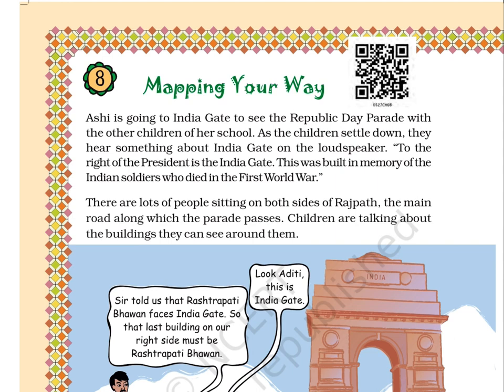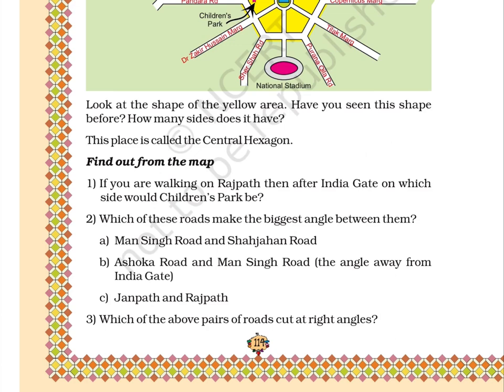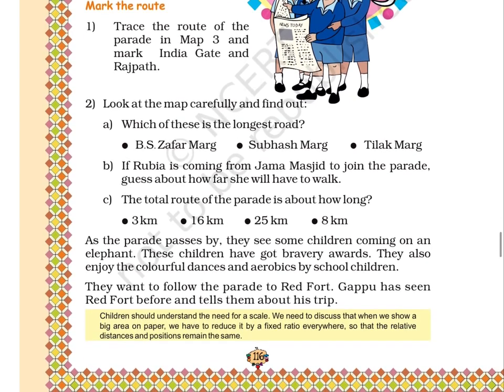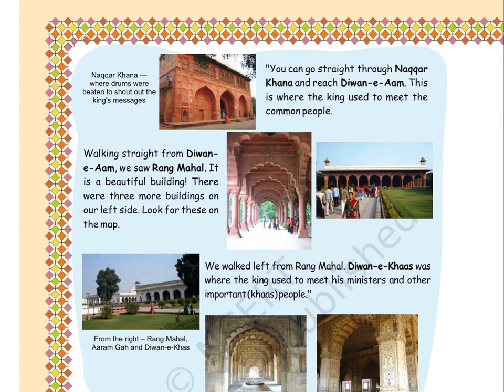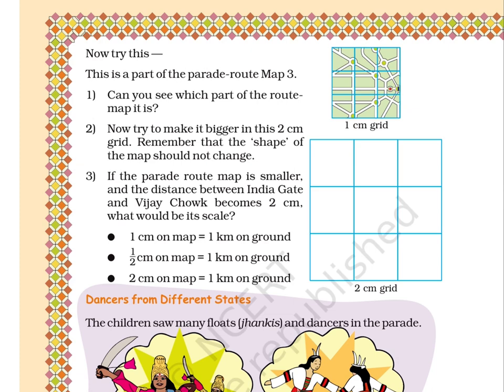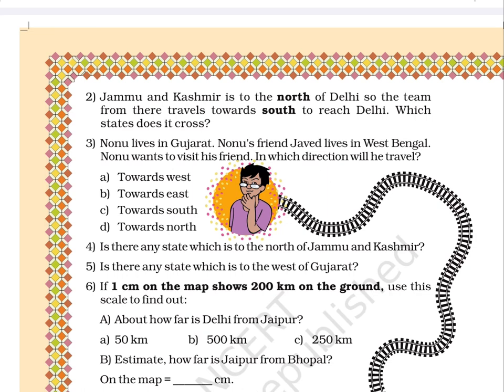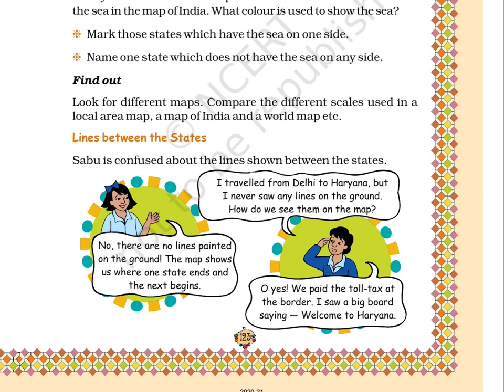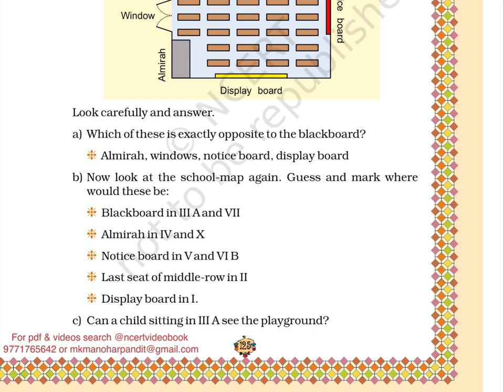Mapping Your Way Class 5 Chapter 8, MATHMAGIC 5, OLD NCERT